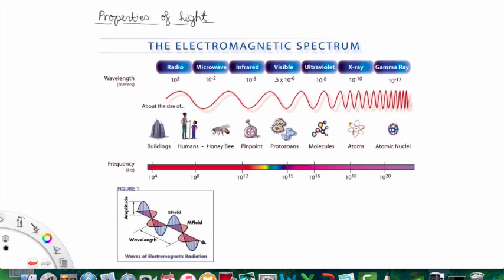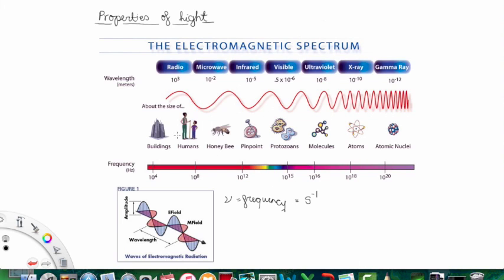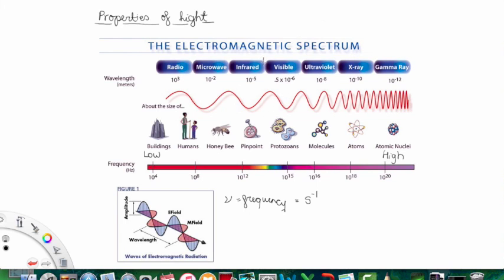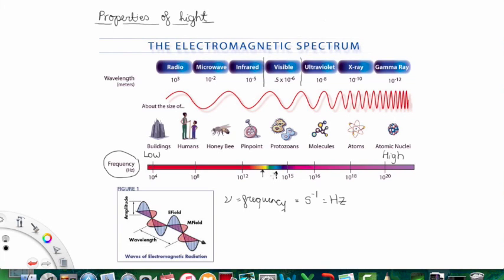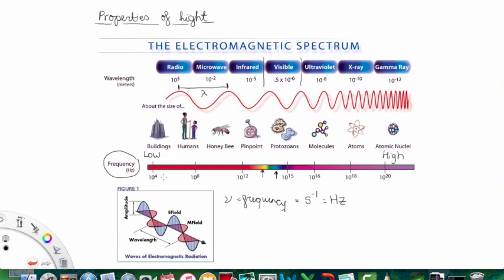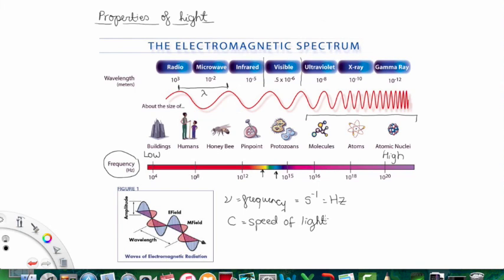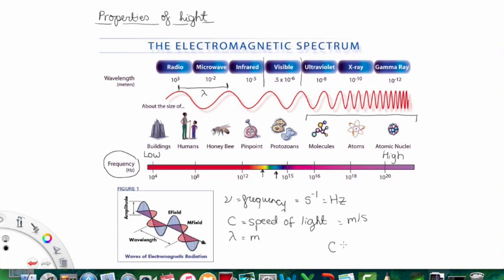Properties of Light | Overview | Structure, Equilibira, Acids & Bases | Griti